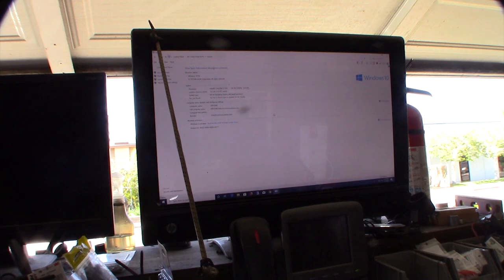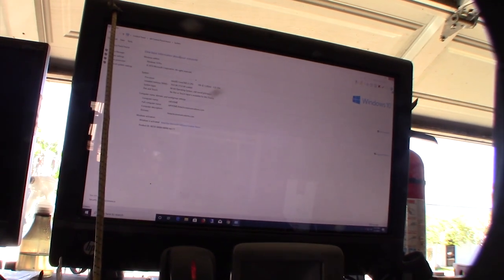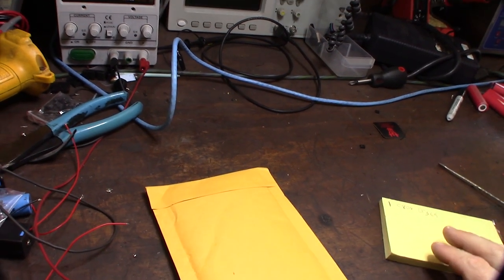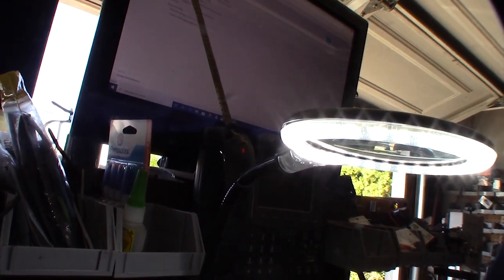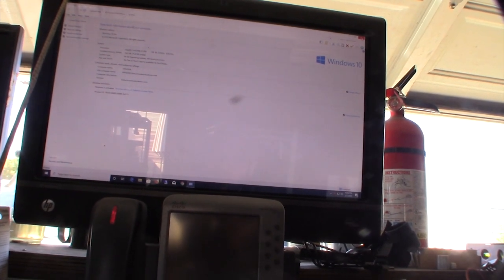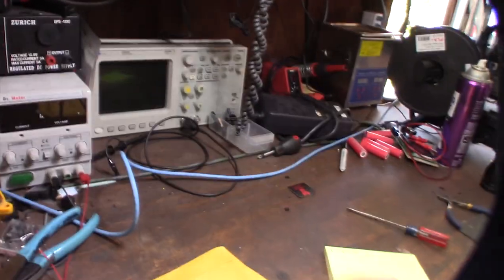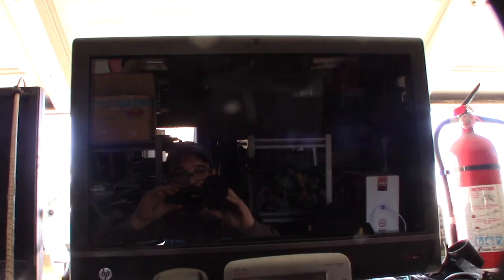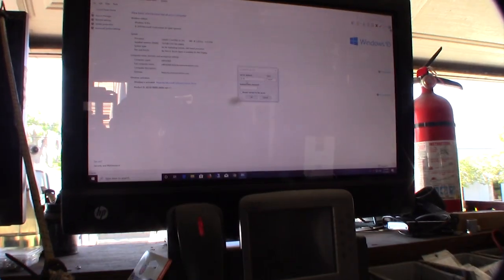HP Touchsmart 610 CPU Upgrade Disassembly And Maintenance All In One Test bench computer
I've had this computer for almost 10 years. Its sits on top my test bench so I can look at manuals and schematics. I like the compact all in one design. I prefer a full size/power computer to work on. Living near the beach and create havoc on electronics. Its rust the metal near the cooling fans and turns copper and solder green.

Dust cans
If you found this video helpful or would like help fund future experiments. please donate below.